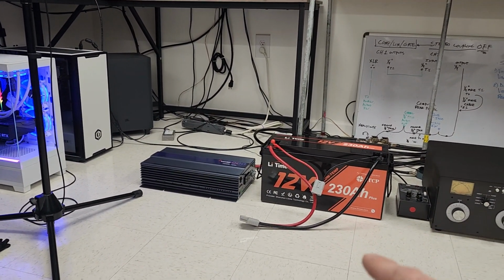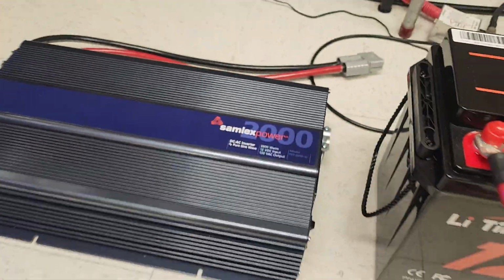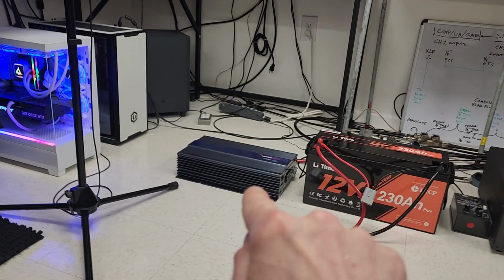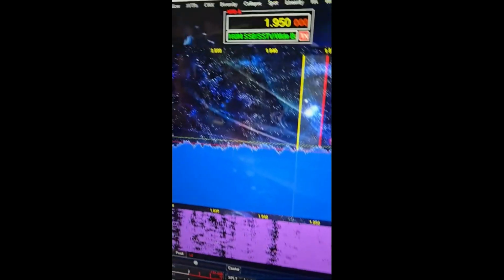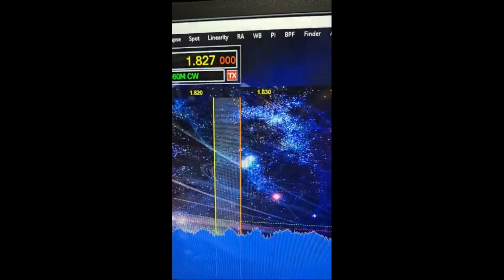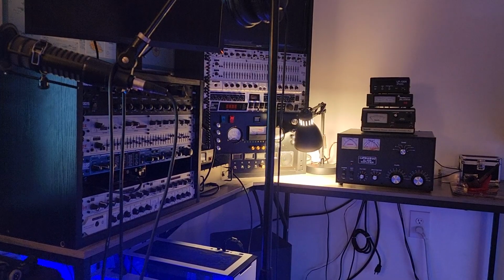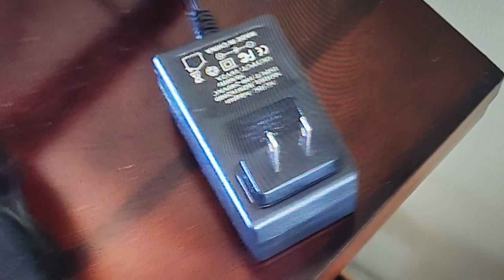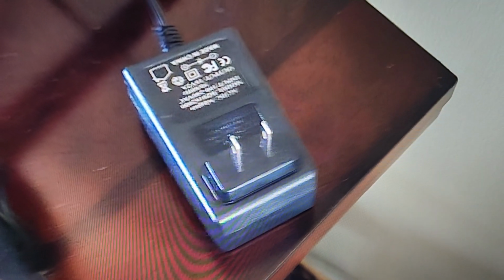Chasing down and solving RFI in the shack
I wish I would have done a before and after video on the interference at his station but I wasn't planning on making a video at that moment. But rest assured, the interference is completely gone!